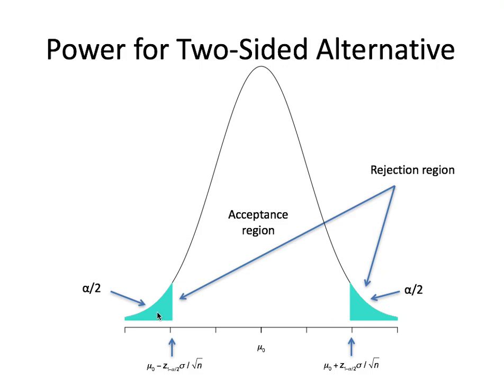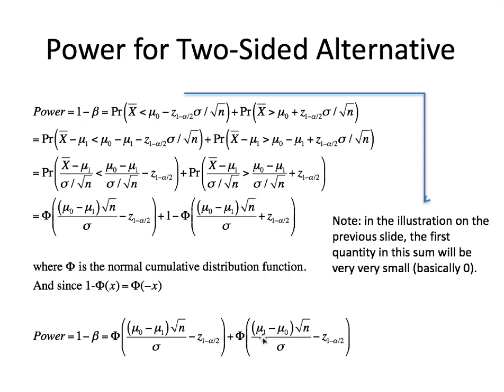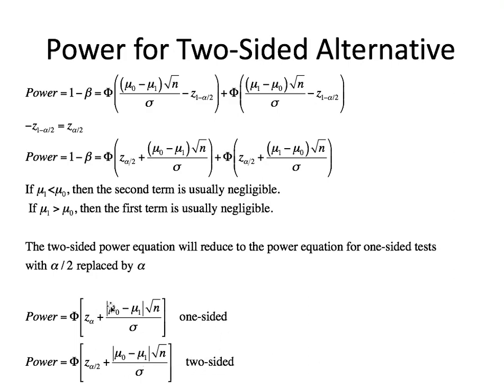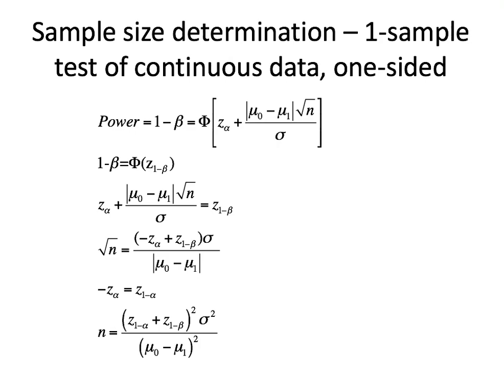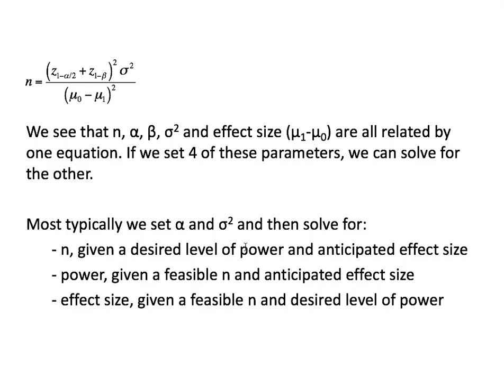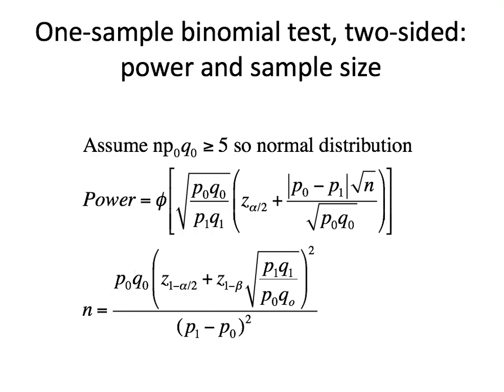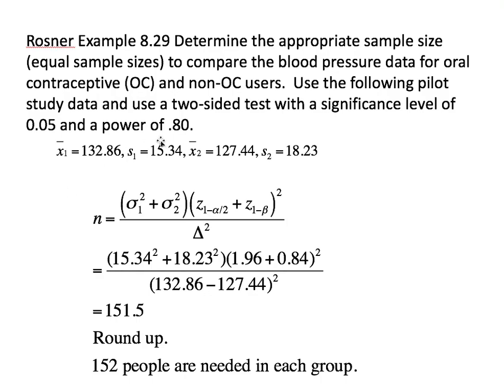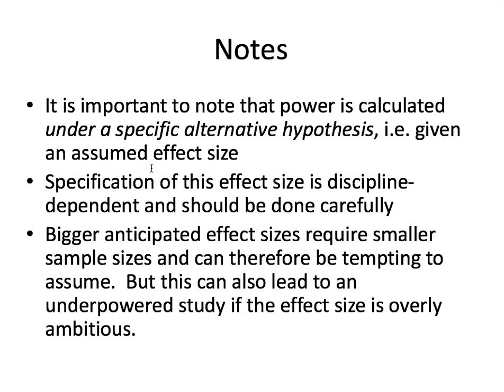L20C Power Part 3